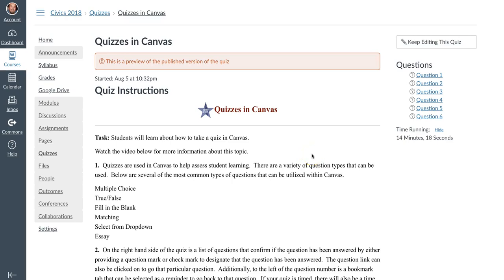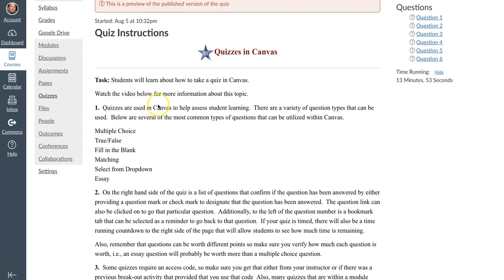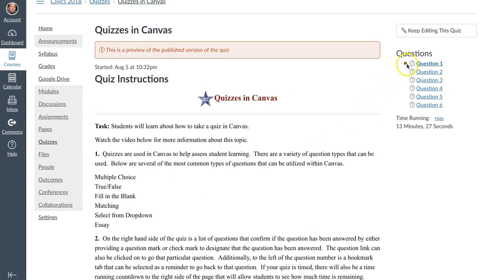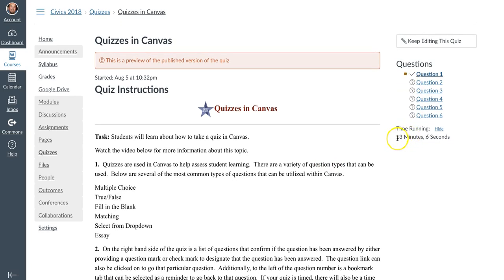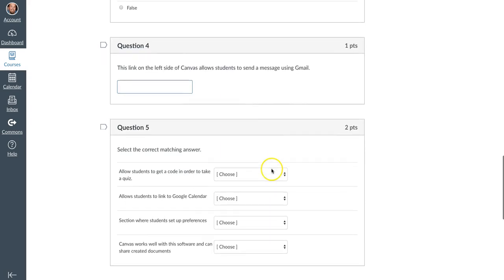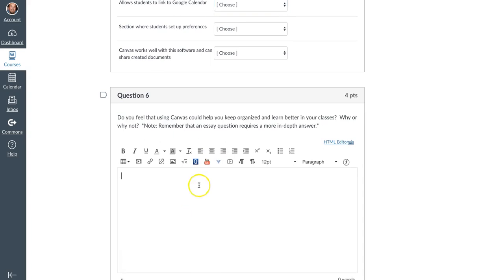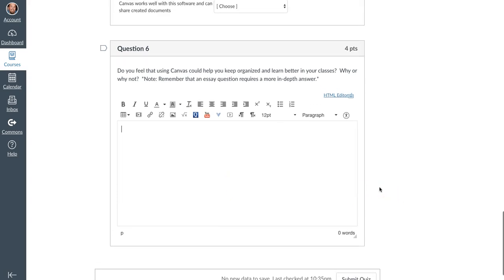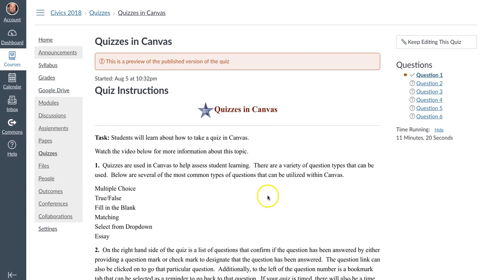Quizzes in Canvas